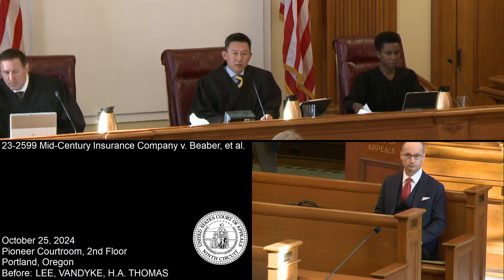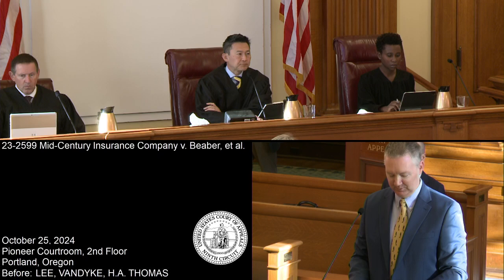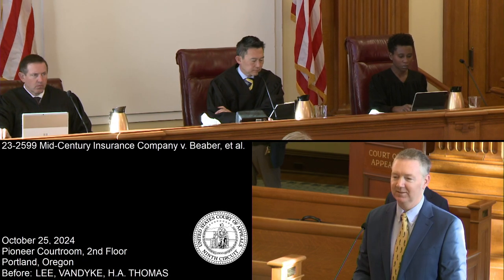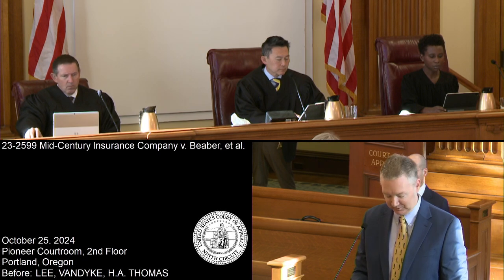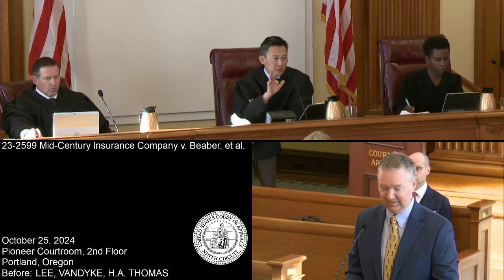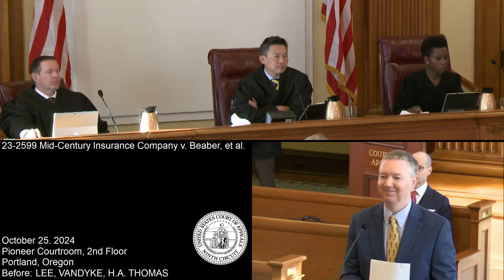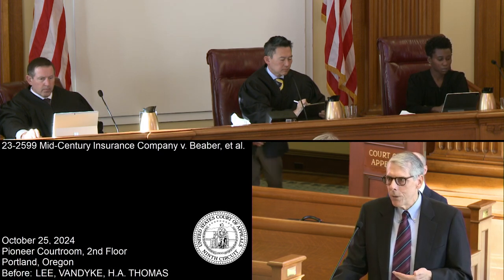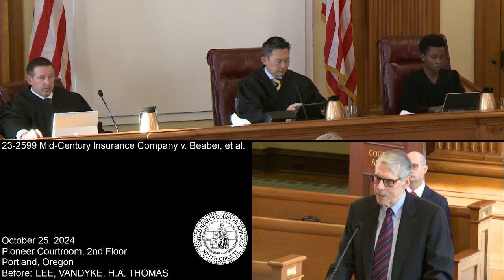23-2599 Mid-Century Insurance Company v. Beaber, et al.